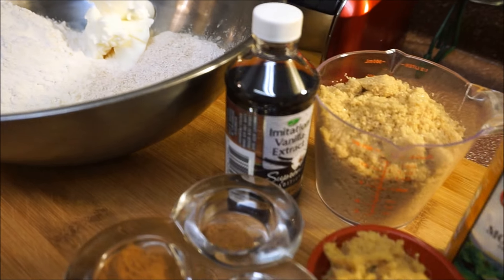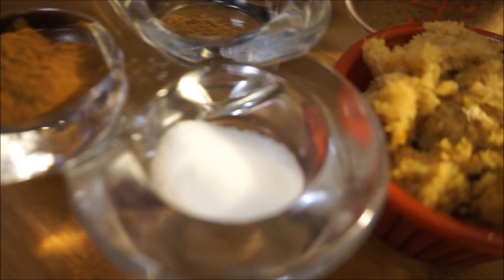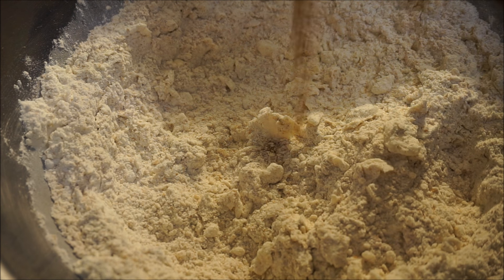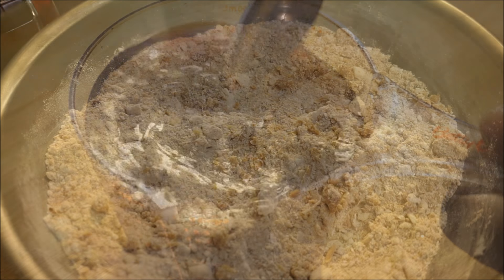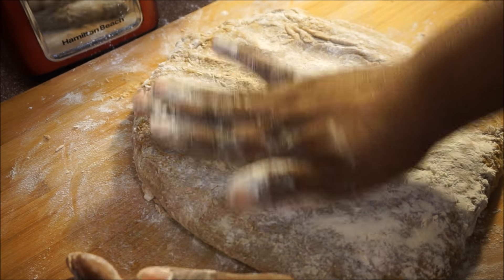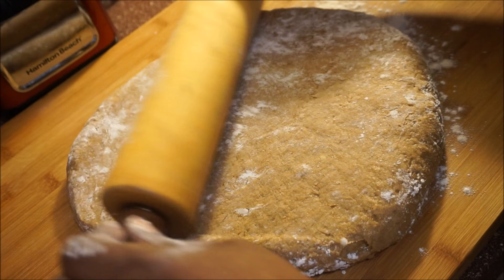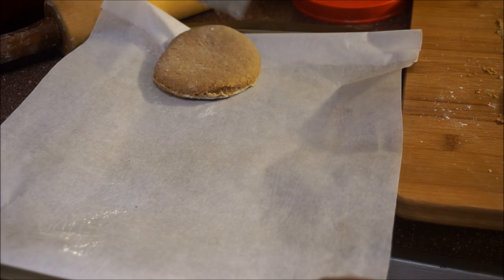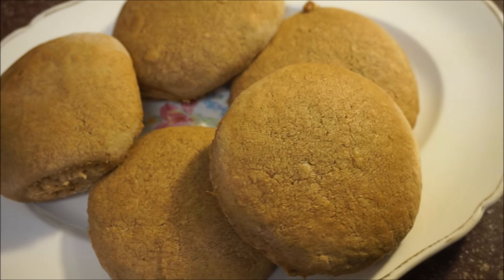HOW TO MAKE REAL JAMAICAN BULLA CAKE RECIPE RIGHT THE FIRST TIME 2017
HELLO EVERYONE
IT'S FINALLY HERE THE RECIPE YOU HAVE BEEN ASKING FOR SO LONG
HOW TO MAKE JAMAICAN BULLA CAKE FAST SIMPLE ANDEASY
IN MY JAMAICAN KITCHEN JUST THE WAY GRANNY DID IT

GROWING UP IN JAMAICA I WOULD WATCH GRANNY MAKING JAMAICAN  BULLA CAKE EVERY FRIDAY THAT SHE SOLD IN THE MARKET
I CAN STILL SMELL AND TASTE GRANNY JAMAICAN BULLA CAKE SMELLING UP THE YARD

JAMAICAN BULLA CAKE IS ONE OF MY FAVORITE TREAT

.THINGS USED IN THIS RECIPE.
2 CUP ALL PURPOSE FLOUR
2 CUP WHEAT FLOUR
1/ CUP GRATED GINGER
5 TB SP VEGETABLE SHORTENING
1 1/2 CUP BROWN SUGAR
3 TB SPOON MOLASSES
2 TB SP VANILLA
1 T SP SALT
1 T SP NUTMEG
1 TB SP CINNAMON POWDER
1 1/2 CUP COLD WATER
2 T SP BAKING POWDER

BAKE @350* FOR 25 MINUTE'S